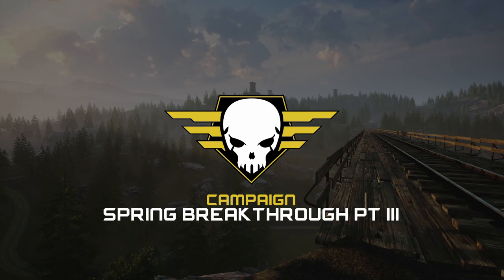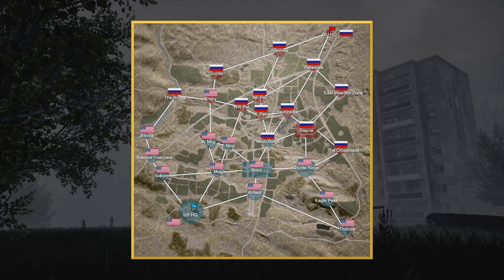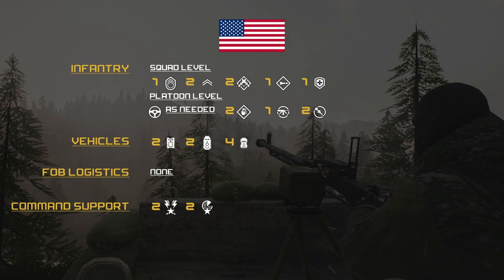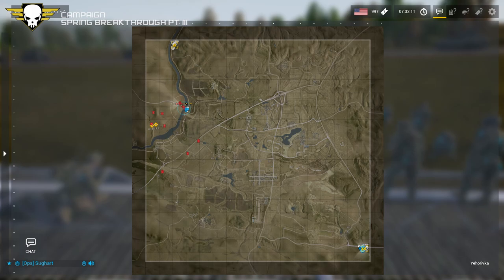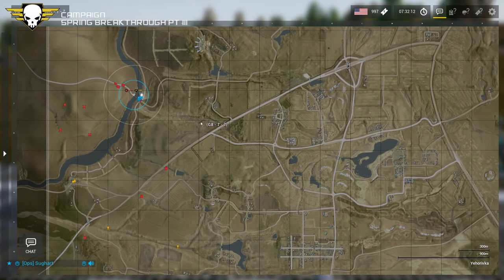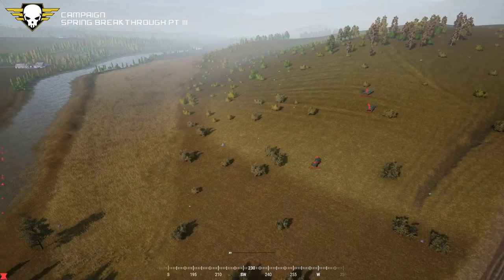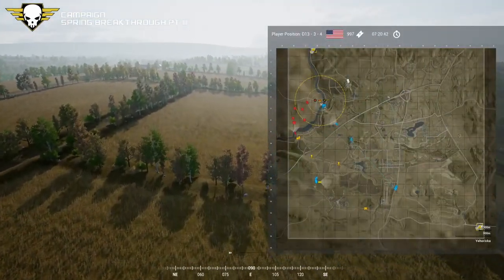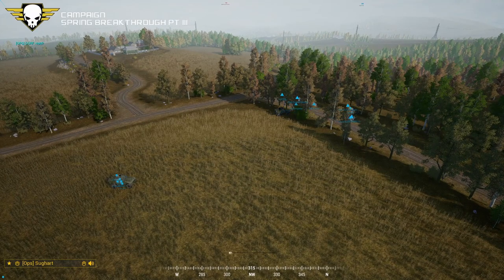Squad Ops | Campaign Spring Breakthrough Part 3 5-23-2020